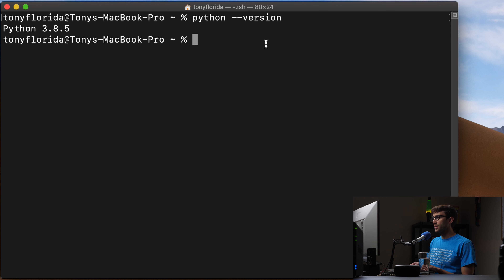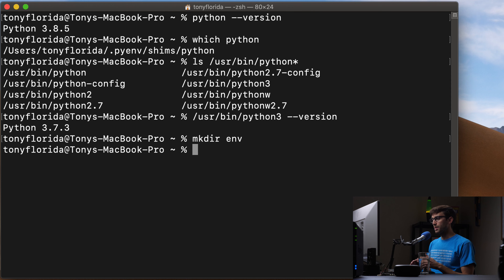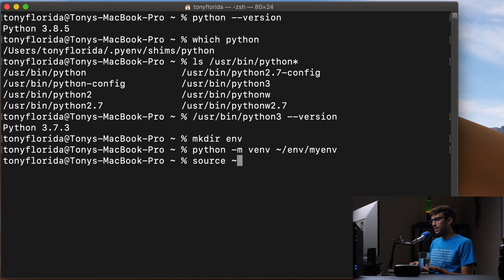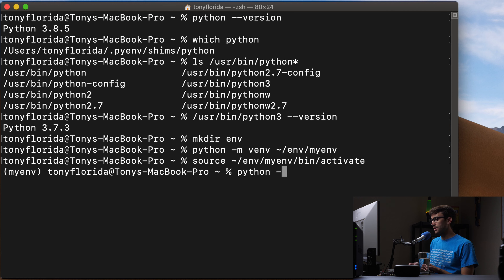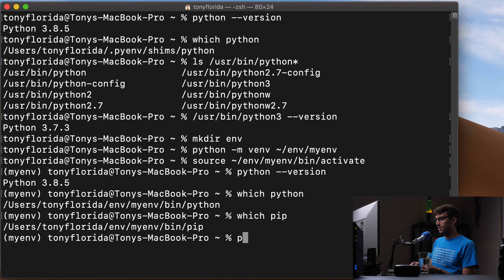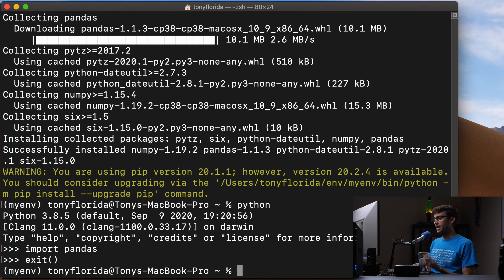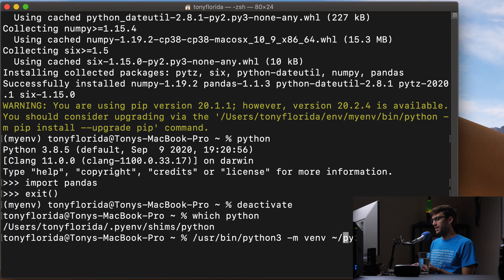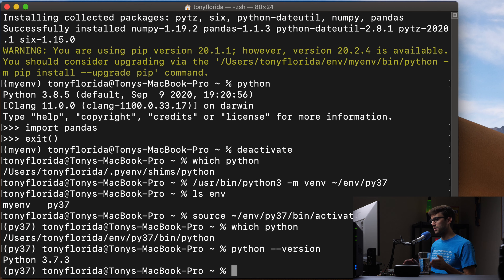How to Use venv to Create Virtual Environments in Python 3 (multiple versions)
Learn how to create a virtual environment with venv in Python 3. In this tutorial, you'll we will create, activate, and deactivate multiple virtual environments.